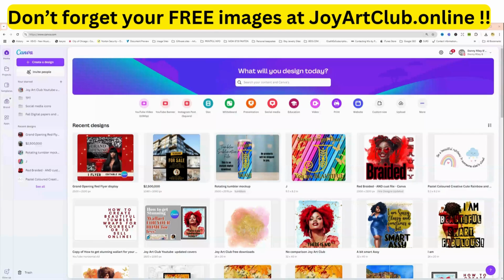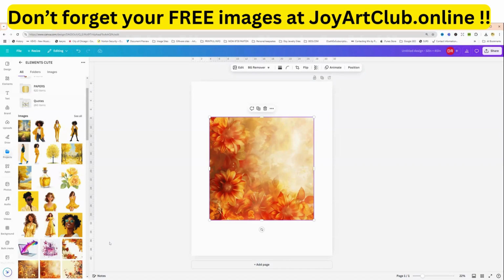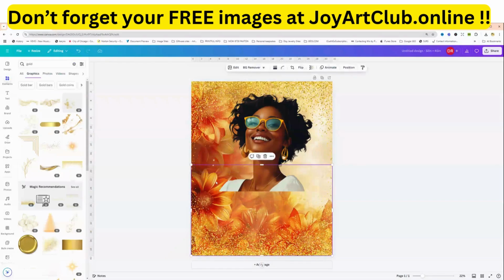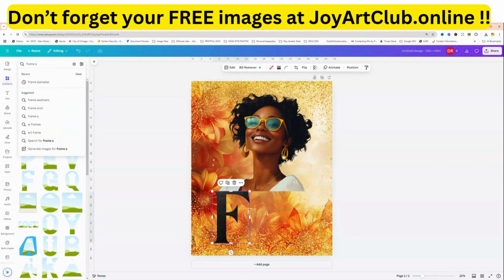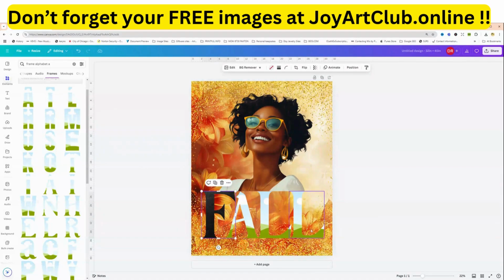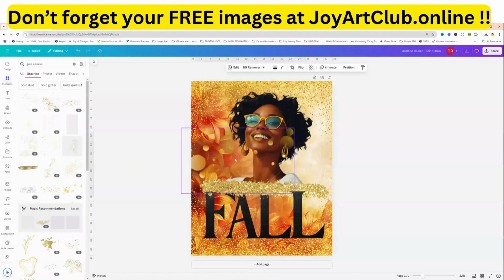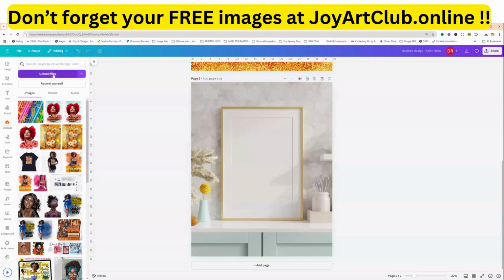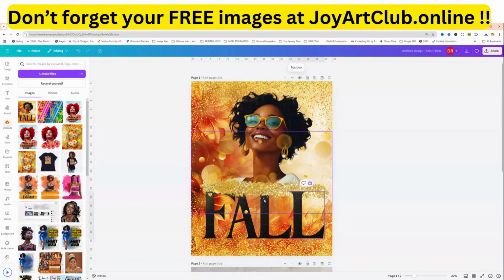Canva Tutorial - How To Make Pretty & Poppin' Text For Your Designs in Canva!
- Grab your copy of my  EBOOK FILLED WITH TUTORIALS AND JAM PACKED INFORMATION!

🖌️🎨 🖼️✨ Want to learn how to make pretty and poppin TEXT for your designs in Canv? I'll show you how easy it is! 🎨🏡 Perfect for creators who love to make their own designs💖🖌️

No prior design experience? No worries! We'll dive into Canva's user-friendly tools and techniques to help you bring your creative ideas to life. 🎨✨ I’ll walk you through each step of designing on Canva, from choosing colors and fonts to uploading your designs online!

This is a great Canva Tutorial for you.